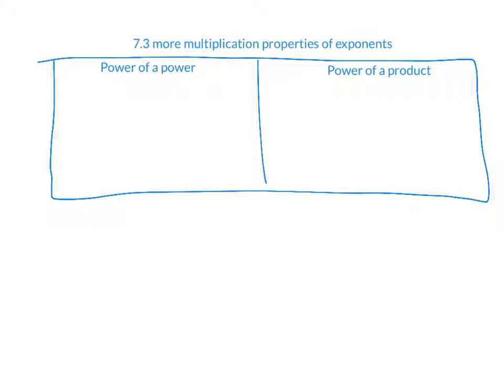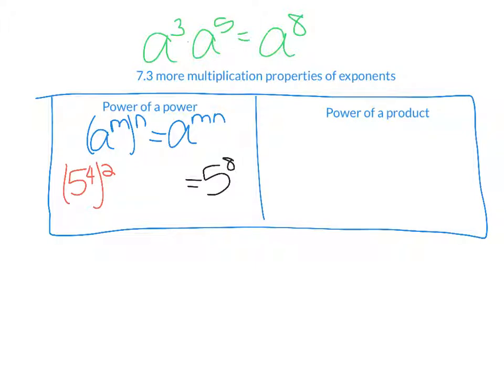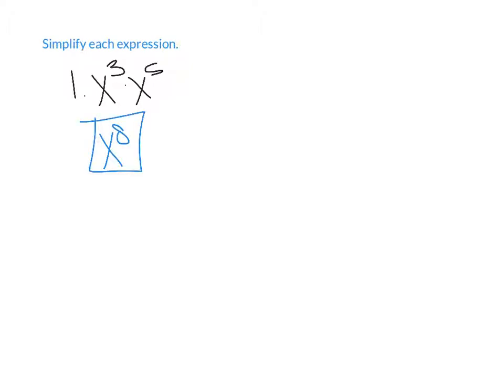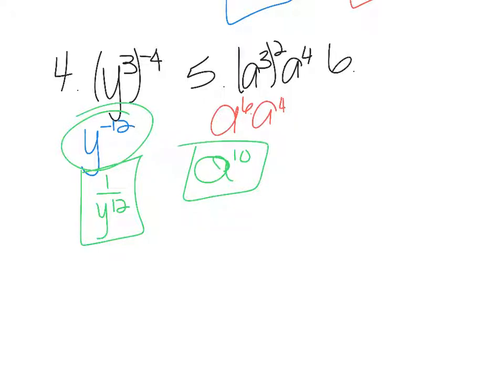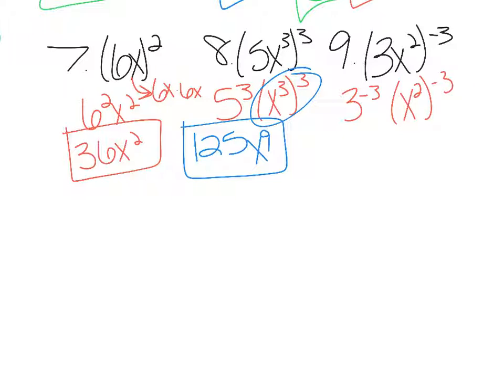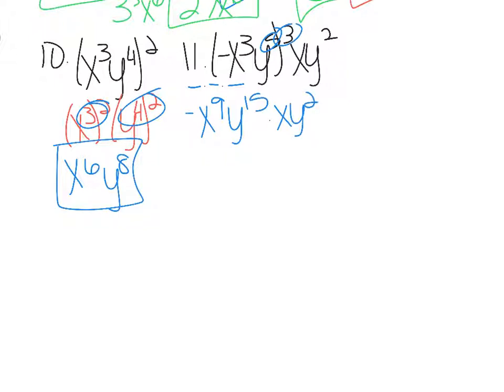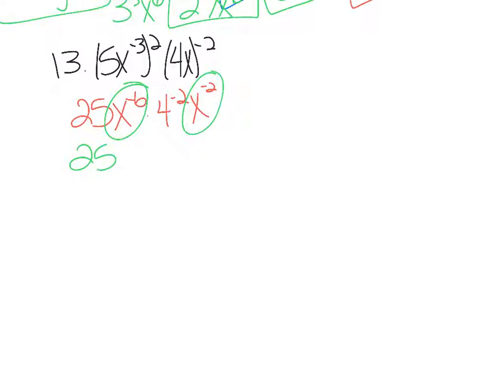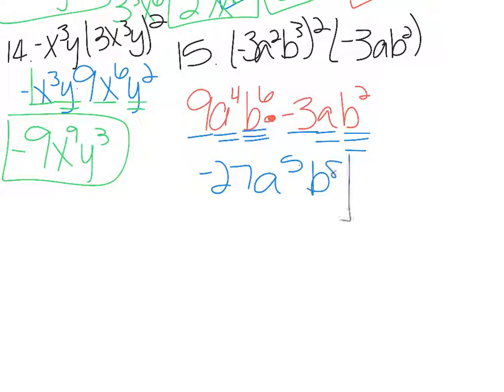7.3 more multiplication properties of exponents